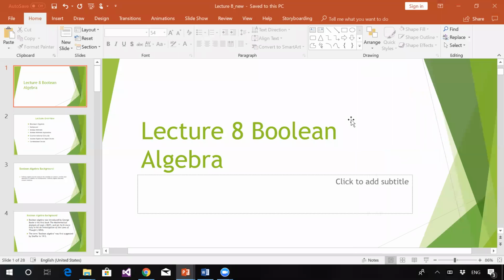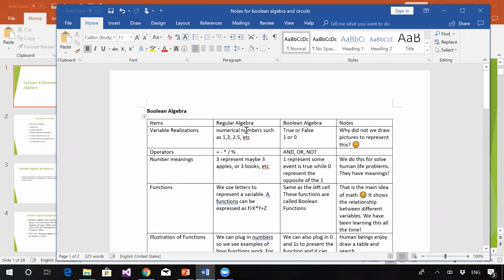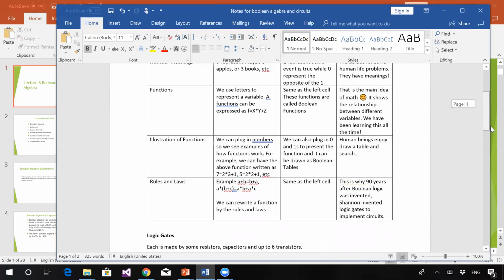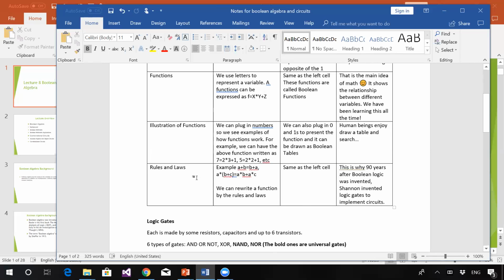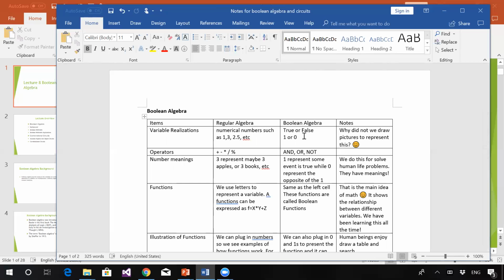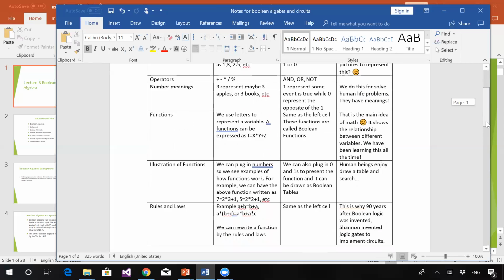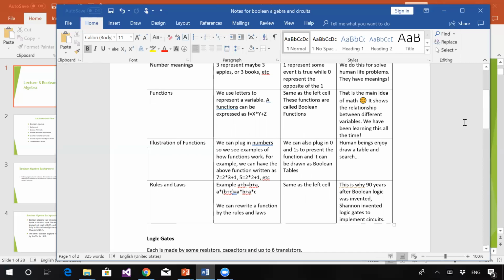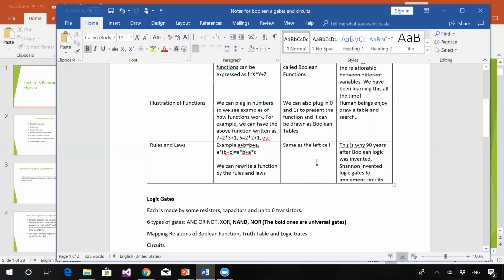Boolean Algebra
Computer Organization